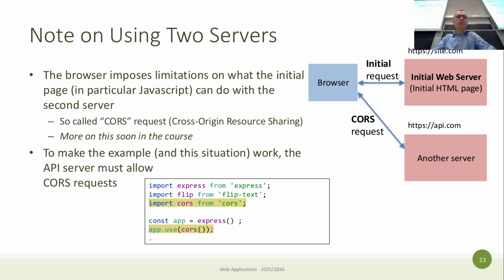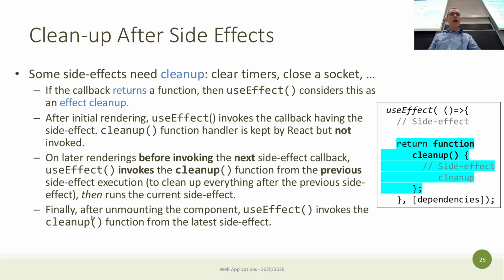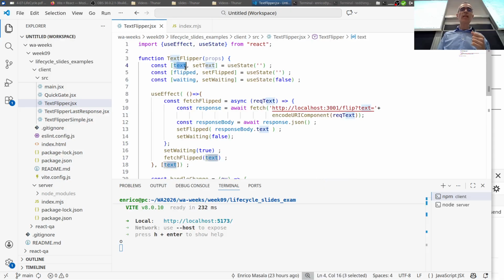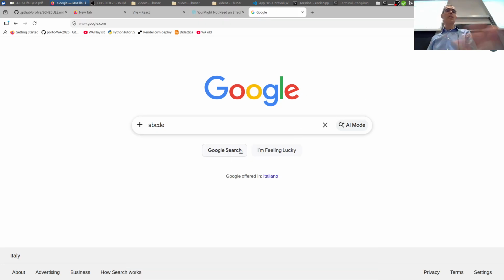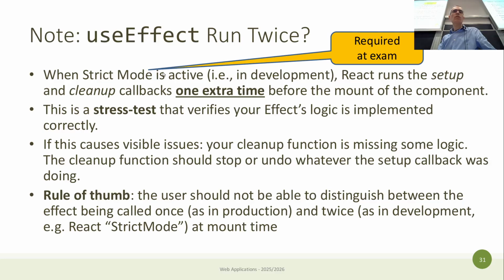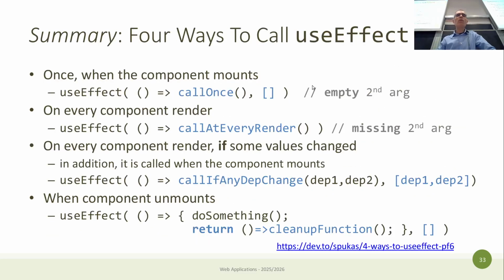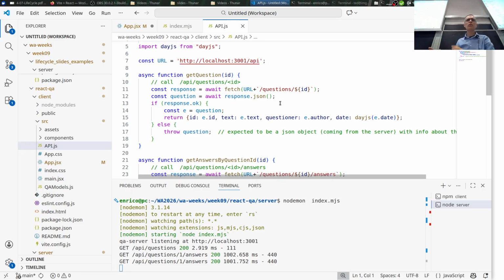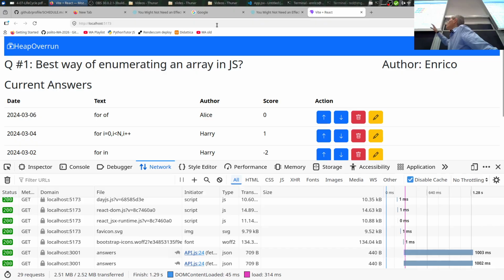WA-2026-L30: useEffect initial data loading from server